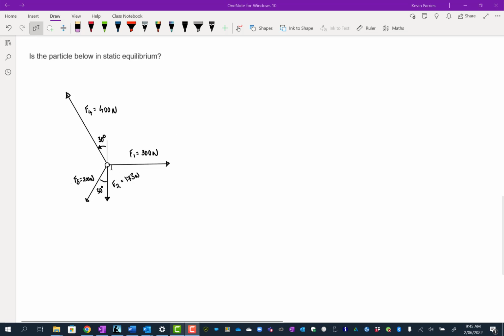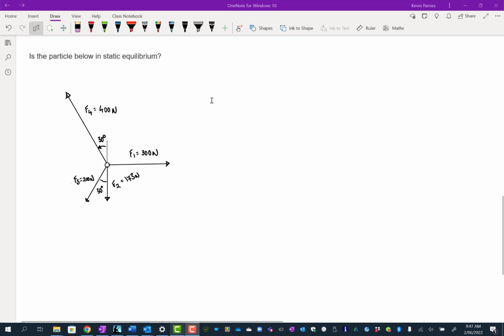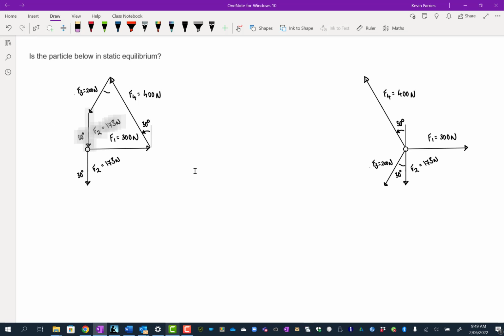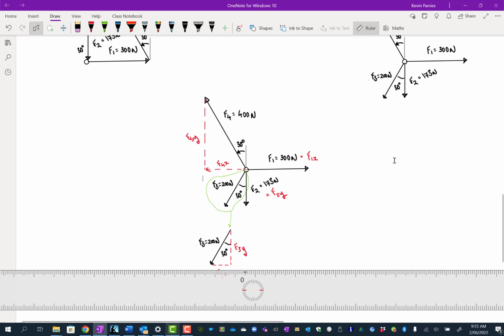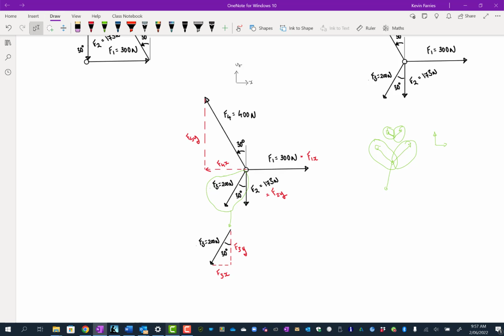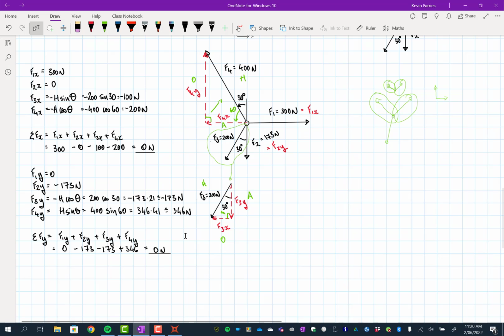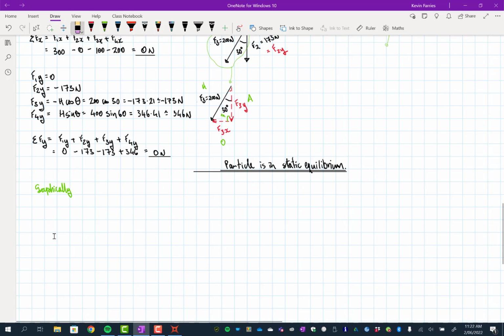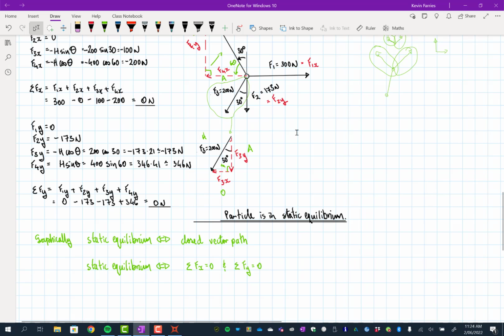Example 3 1 Determining if a particle is in equilibrium